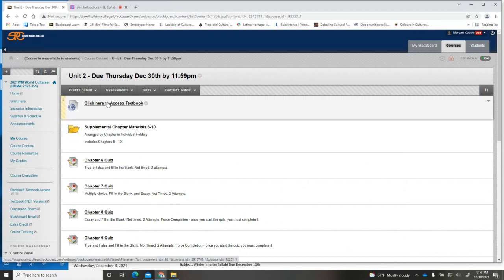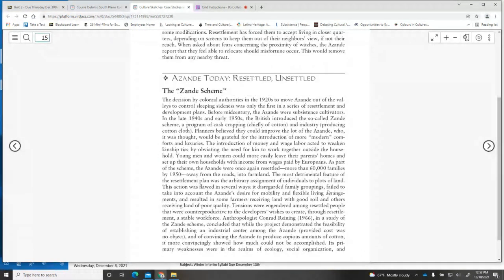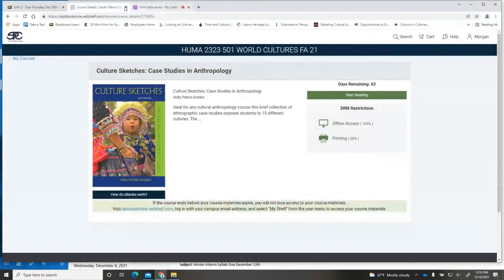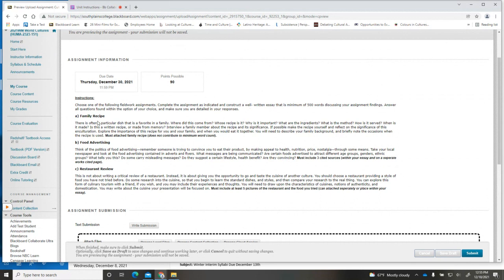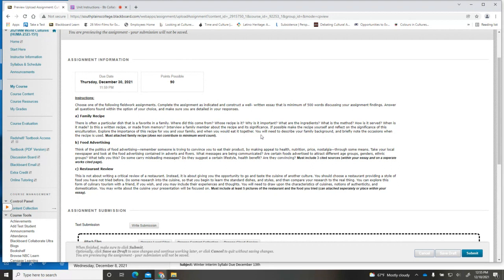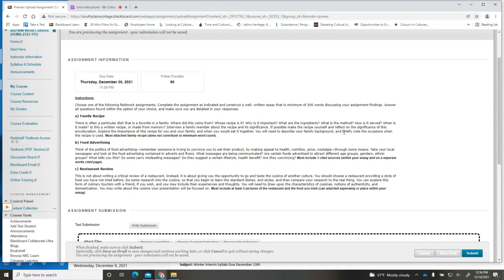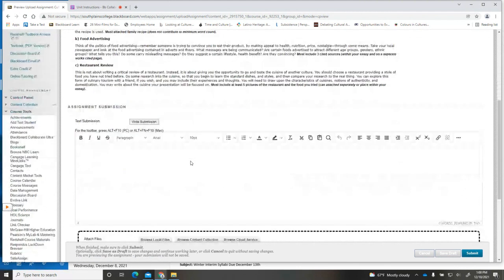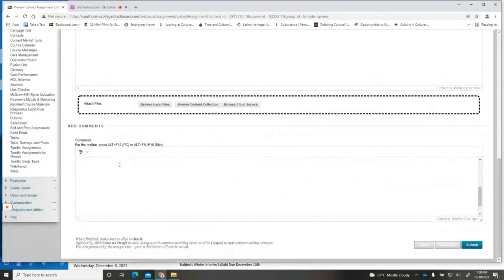Huma 2323 - Unit 2